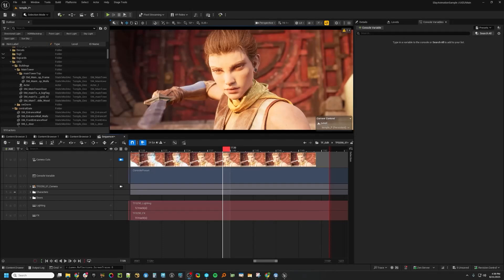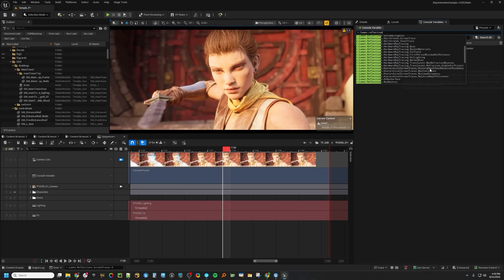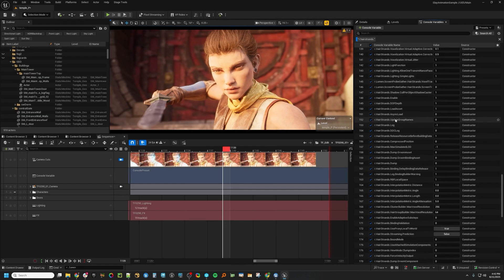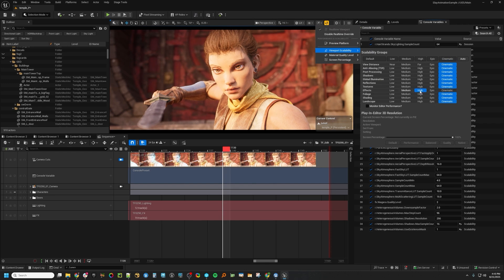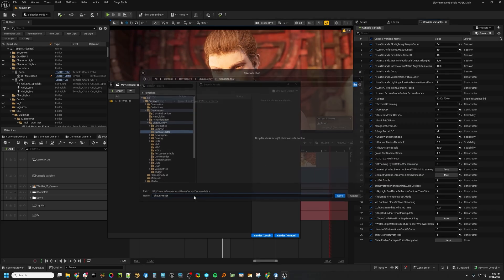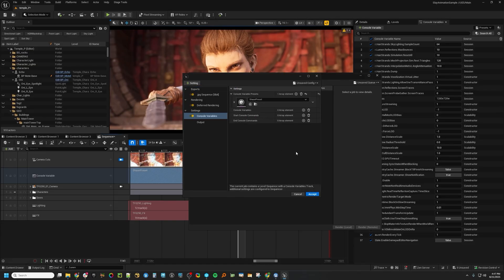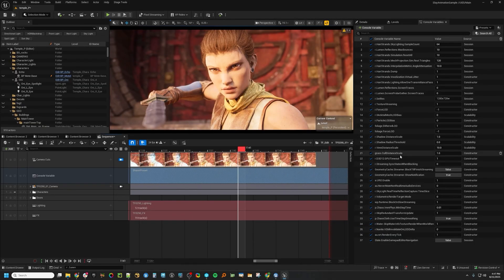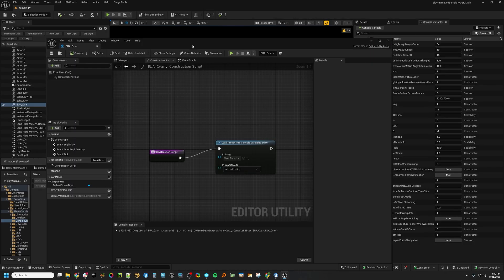Console Variable Editor Deep Dive in Unreal Engine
Learn how to create and manage all the console variables you need in your next Unreal Engine project with the best plugin not many people seem to know about!

0:00 Exploring the UI
2:00 Search All
3:00 What is Engine Scalability changing?
4:00 What is MRQ changing?
4:40 Saving and loading Presets
7:00 Saving and autoloading Cvars per level or per asset import